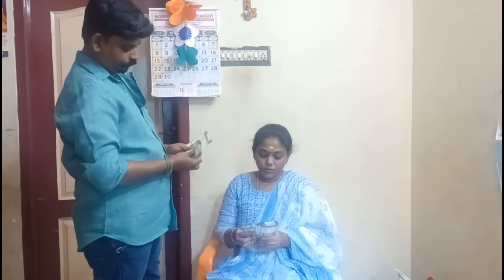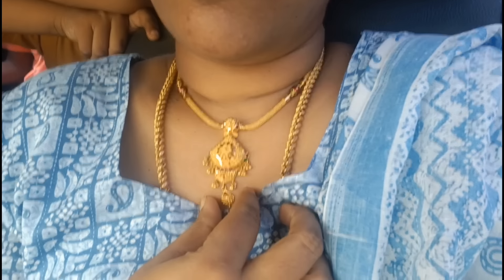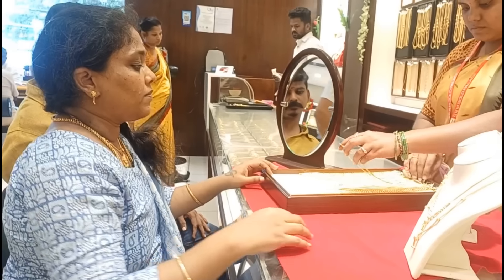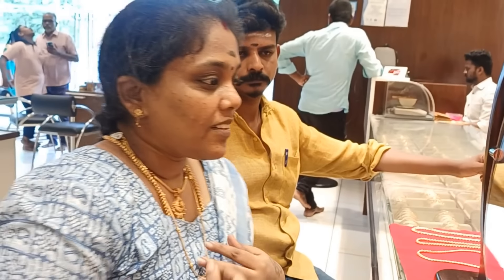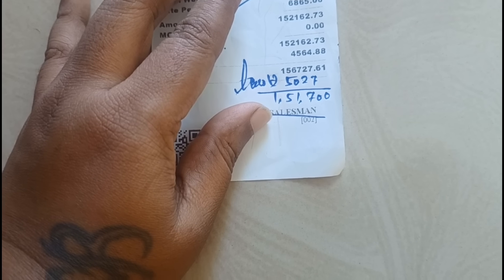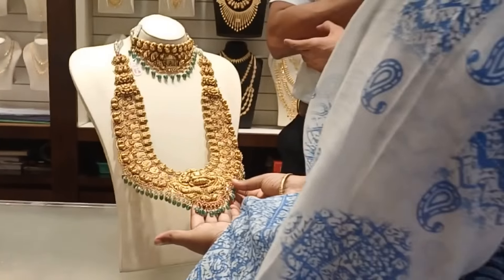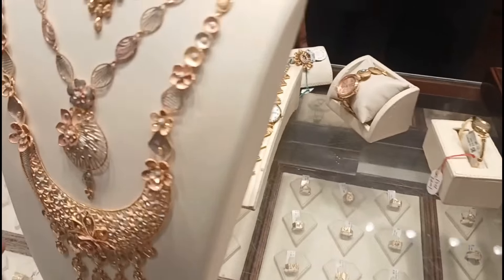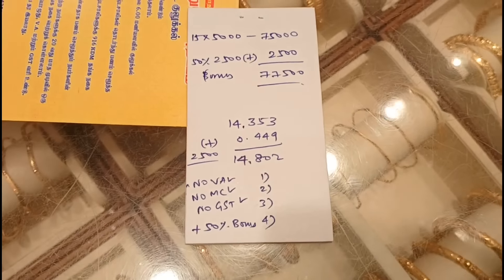Gold shopping vlog 🥳/happy vlog/SRM gold and Dimonds